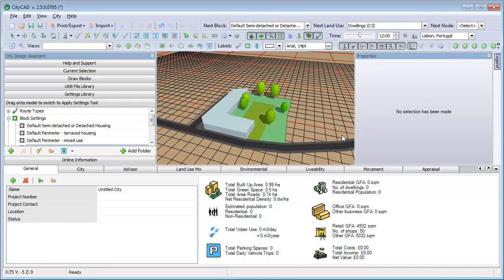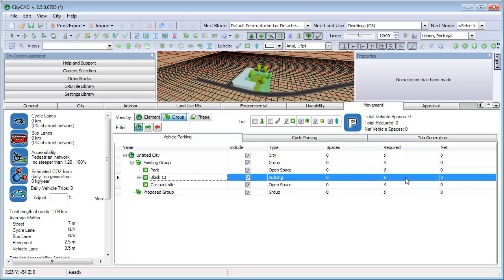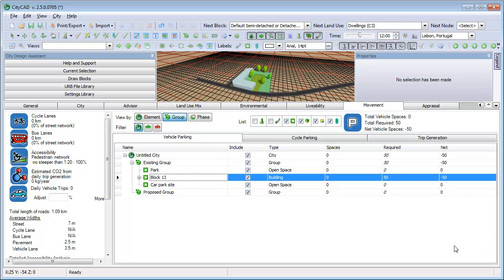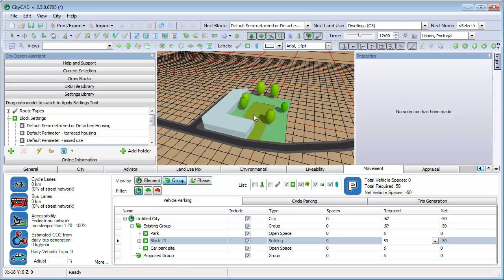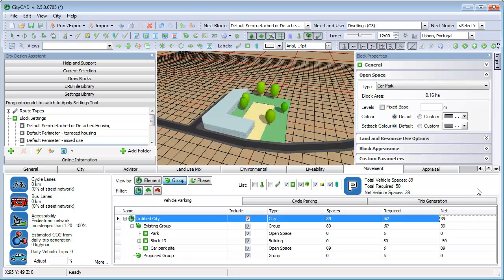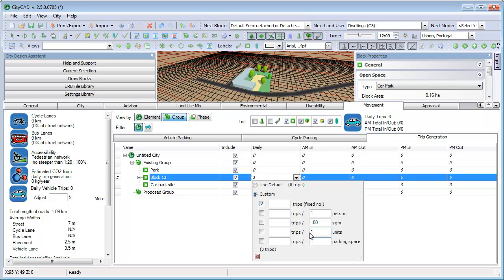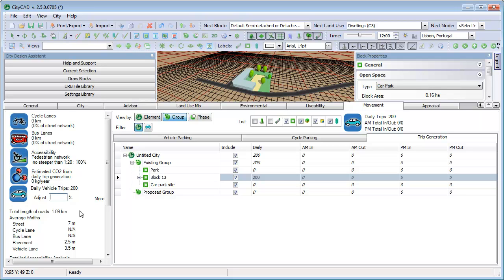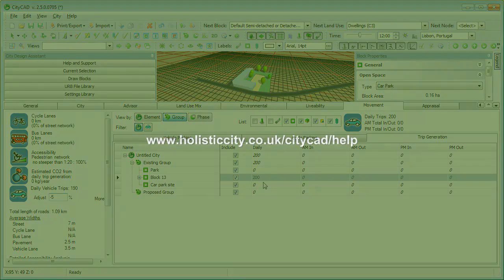Movement Analysis - CityCAD Tutorial (2013)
An introduction to some of the movement analysis features - accounting for car parking spaces and daily vehicle trips.